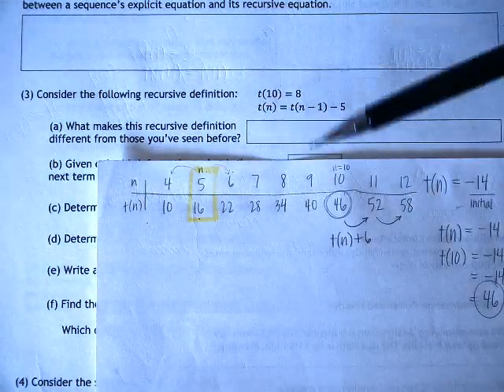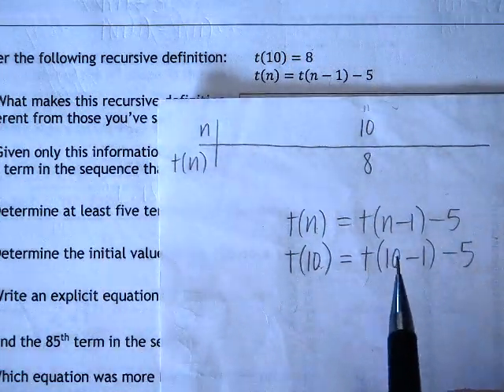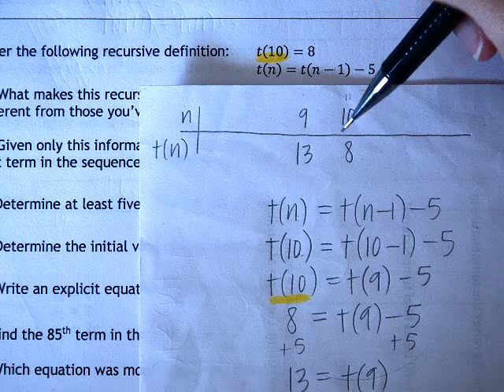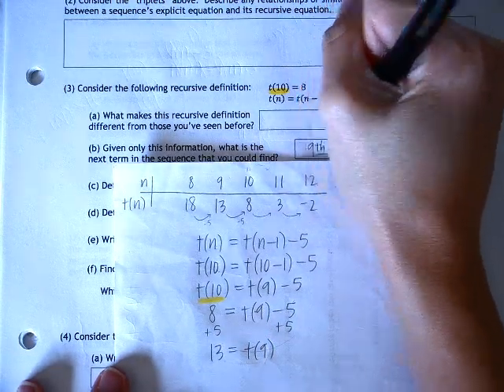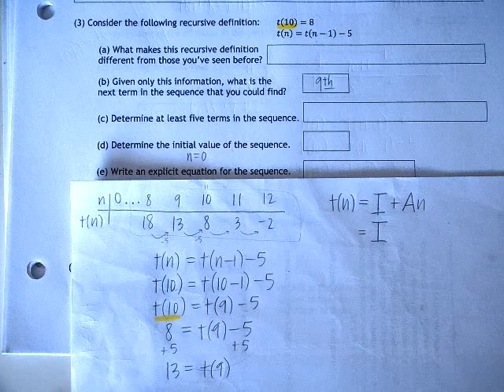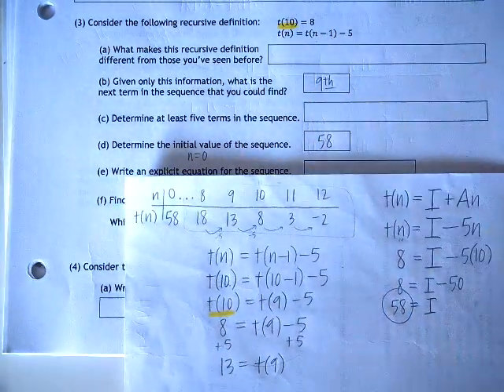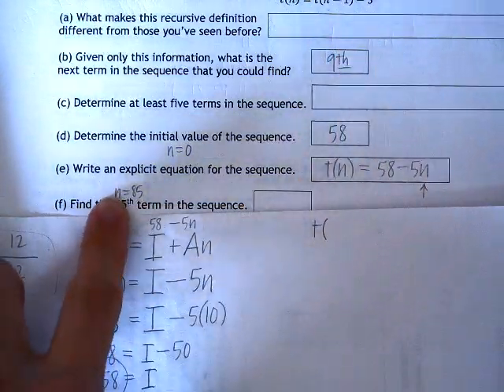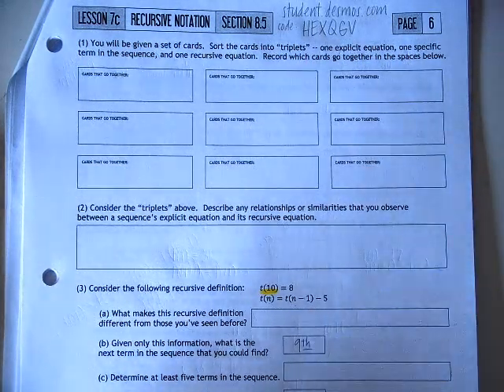alg 2 h - 7c- problem 3